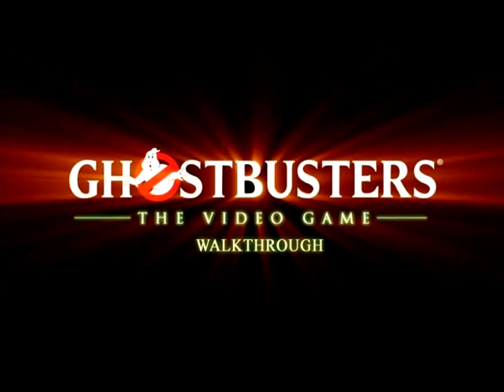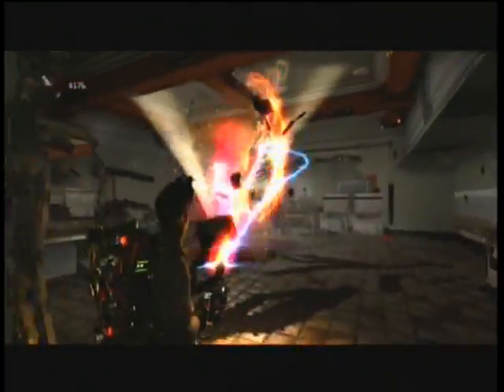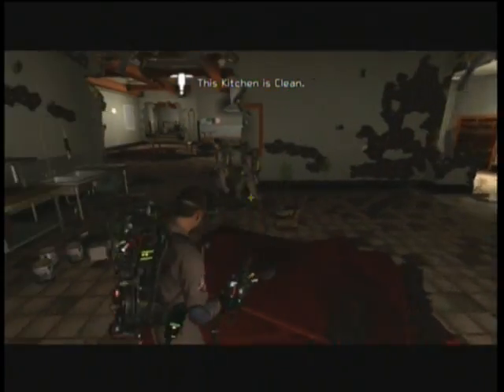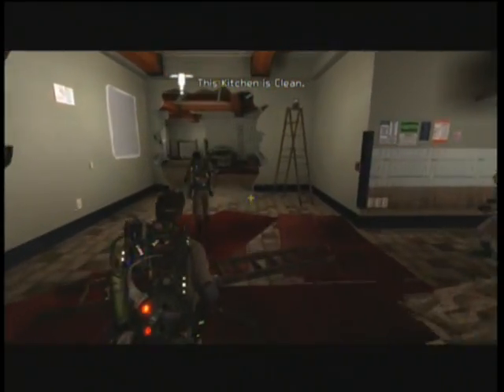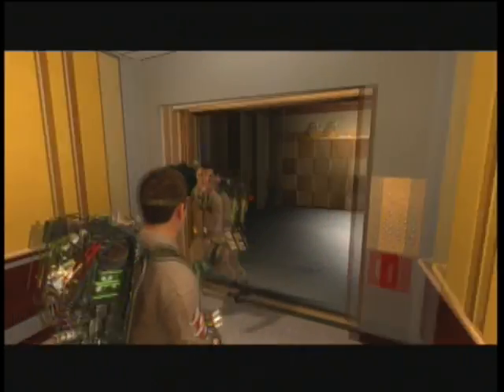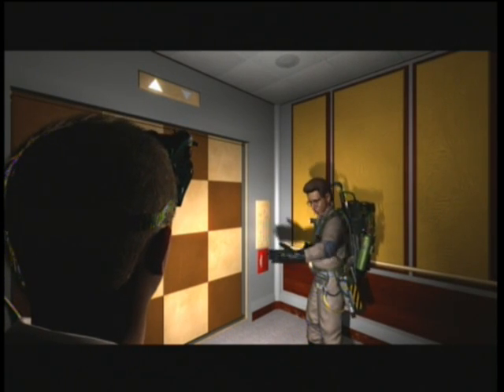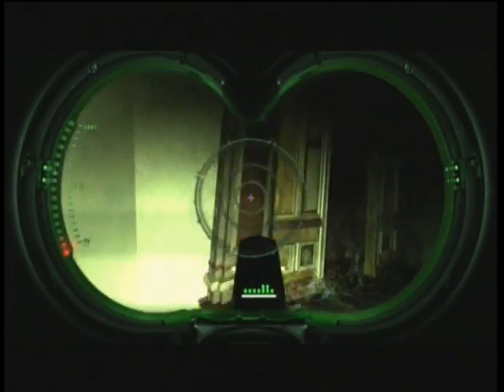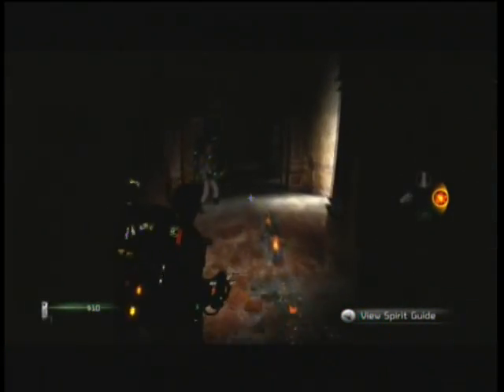Ghostbusters: The Video Game Walkthrough - Return to the Sedgewick Part 2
Ghostbusters: The Video Game

Guide for Nextgenwalkthroughs.com

Walkthrough for PS3/Xbox 360 version (maybe PC as well, don't know what that versions like).

This is part 2 of the walkthrough for the mission "Return to the Sedgewick", from the Ghostbusters video game.